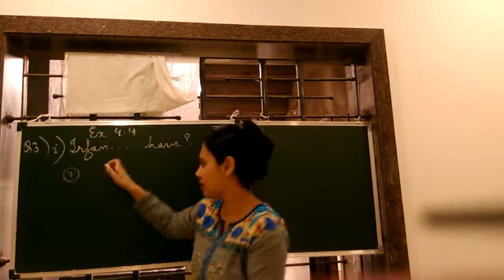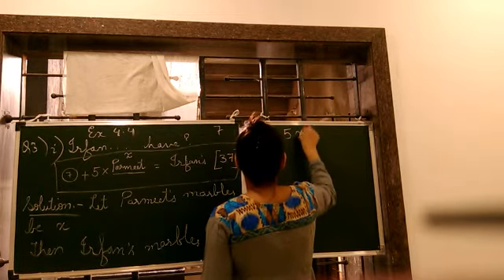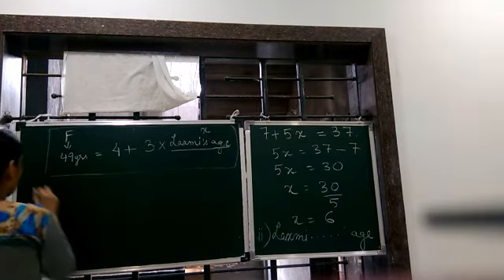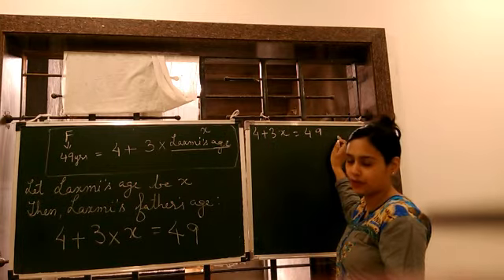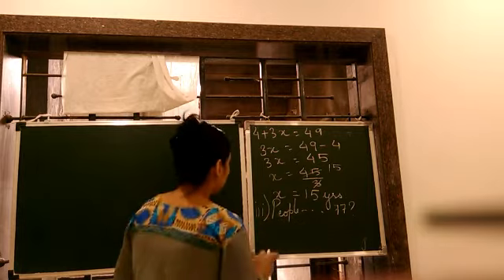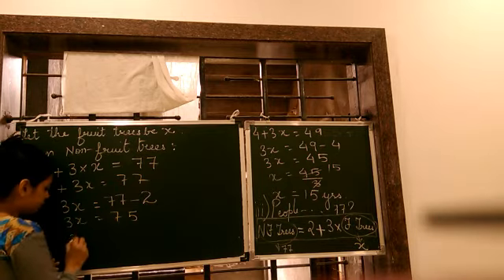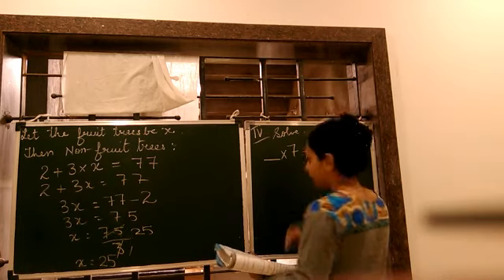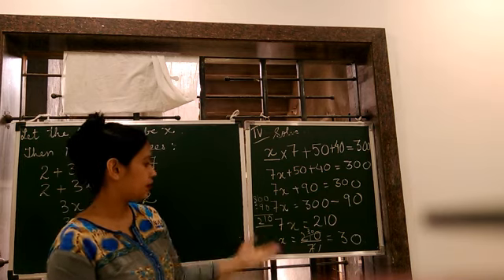Class 7:EX 4.4Q3,4